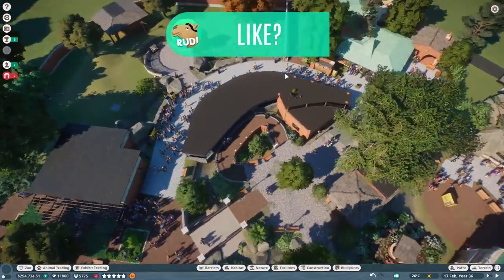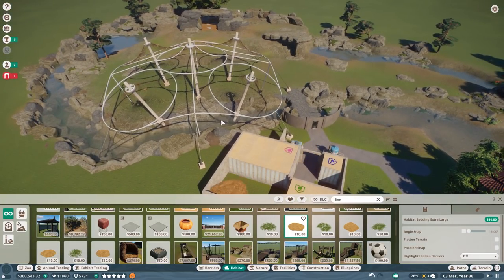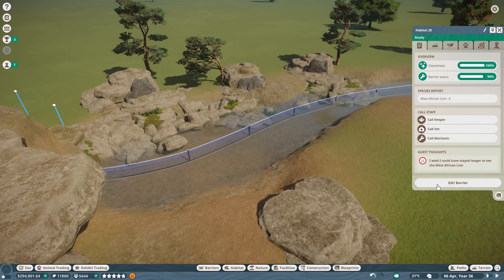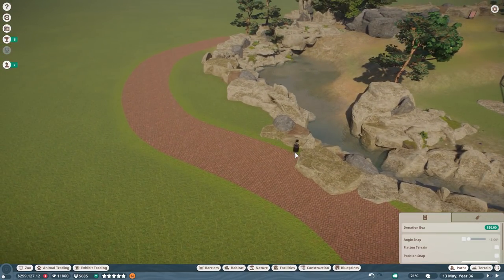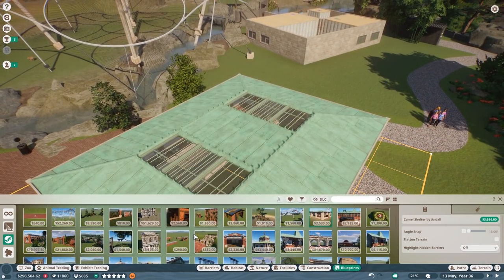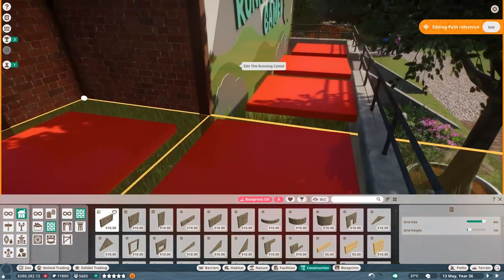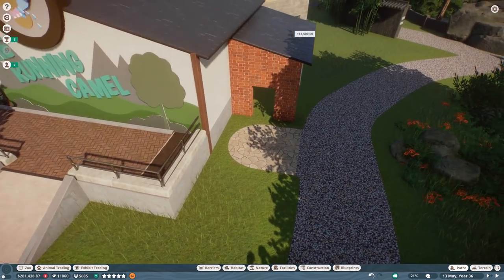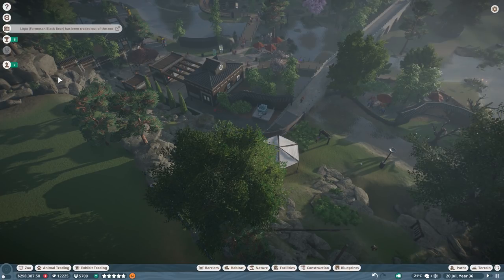Might Lion Rehome - Lets play Planet Zoo Franchise Gameplay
Might Lion Rehome - Lets play Planet Zoo Franchise Gameplay// City Zoo // Planet Zoo City Zoo // Planet Zoo Classic zoo // Planet Zoo Gameplay / Planet Zoo Franchise

Today we introduce our lions back into our Zoo and we welcome them in their wonderful new sanctuary. This is one of the more modern habitats in our zoo where our Pride hopefully can thrive !

//Planet Zoo//

Specs:
i7 8770k
RTX 2080Ti
16GB DDR4